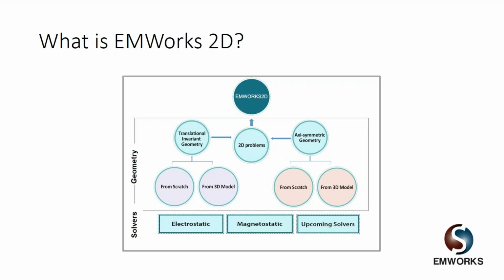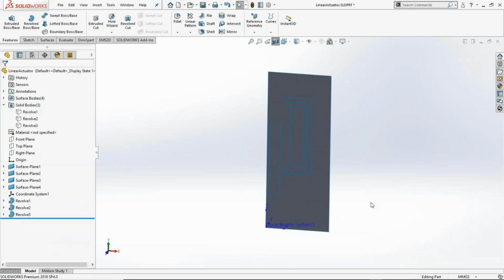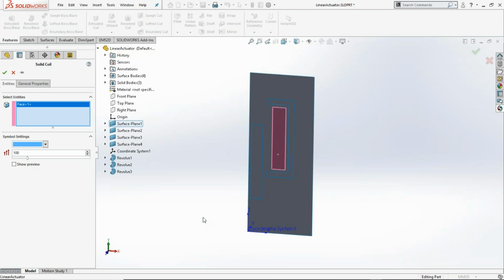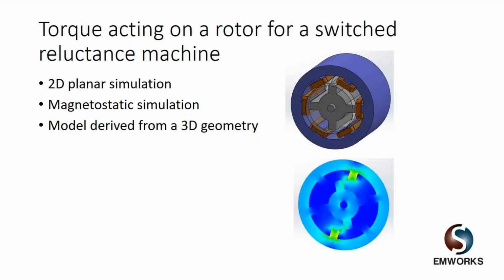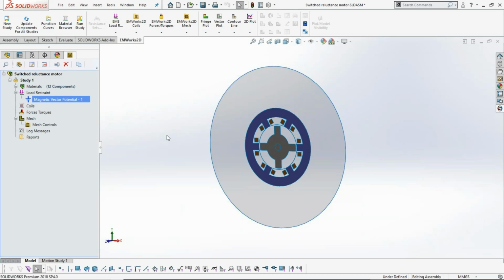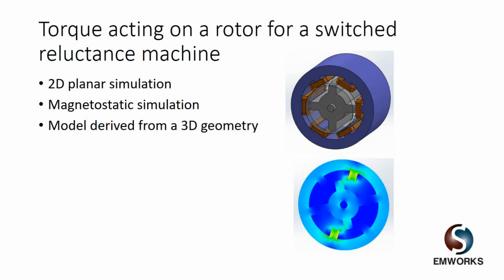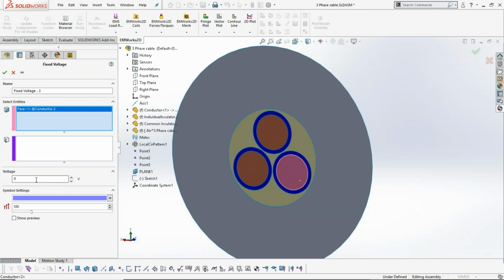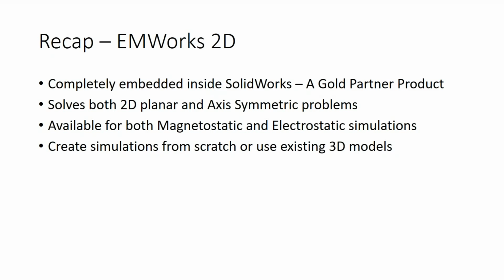[Webinar] - EMWorks2D: New 2D EM Simulation inside SOLIDWORKS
Come and explore our new product: EMWorks2D which is a fully embedded inside SOLIDWORKS. Using EMWorks2D, you can conveniently simulate both planar and axis symmetric electromagnetic problems right inside SOLIDWORKS CAD. In this webinar, you will learn the techniques used to model your geometry to perform a 2D simulation. EMWorks2D is very intuitive and responsive to your 3D CAD geometry where you can create 2D sketches from scratch or use your existing 3D assemblies. Whether you are solving electric problems or magnetic problems, EMWorks2D can do a quick simulation for rapid product development needs.